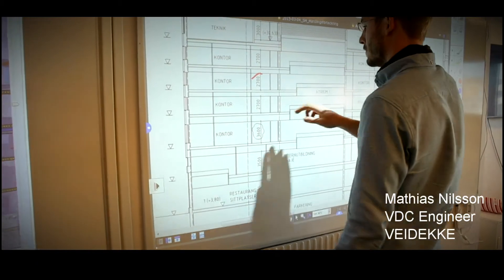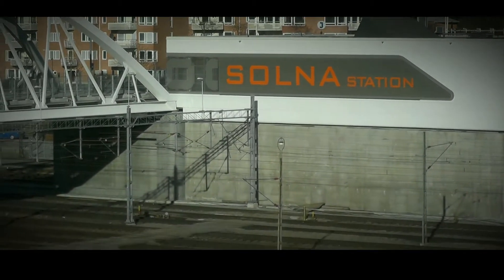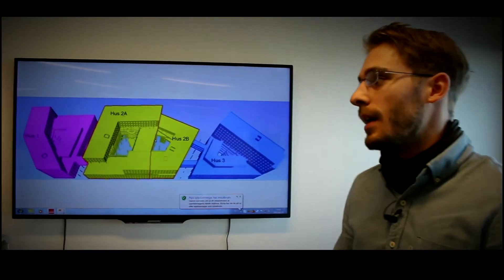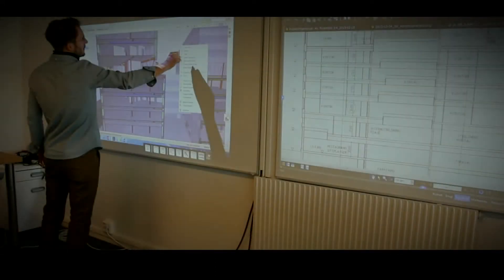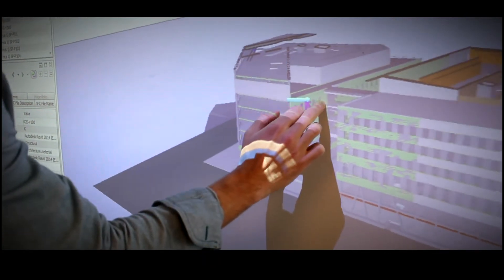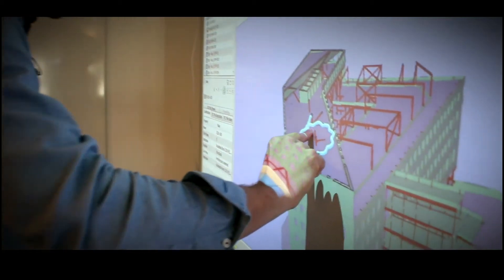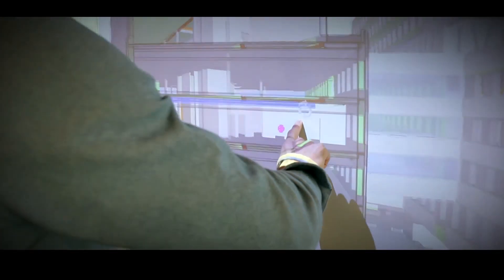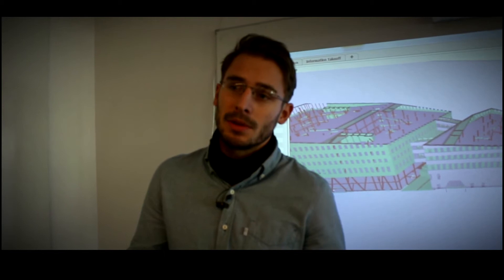Solibri & Veidekke Interview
In March 2015, Solibri had the privilege to interview Mathias P Nilsson of Veidekke. Veidekke is a Norwegian construction company with a footprint across the nordic region. Mathias is the VDC Engineer who regularly uses Solibri Model Checker. In this film we hear how Solibri helps Mathias and Veidekke keep tabs on large scale BIM projects.